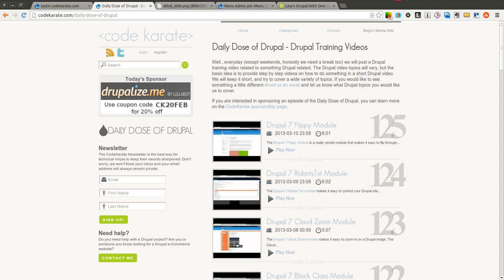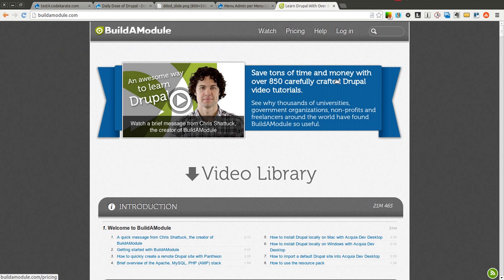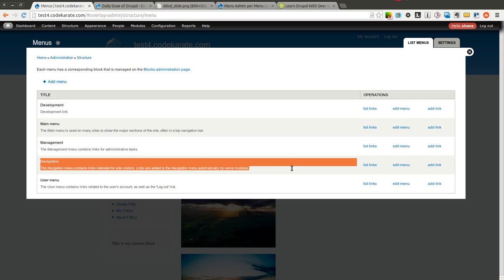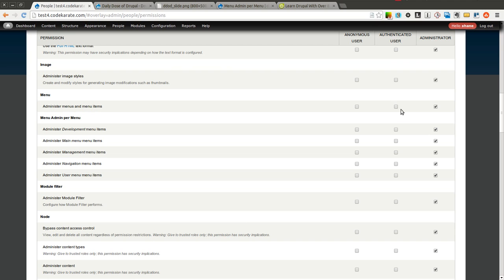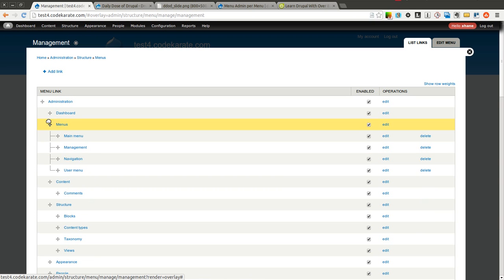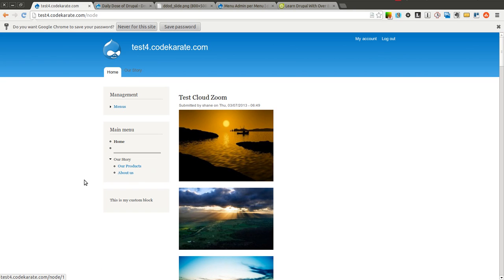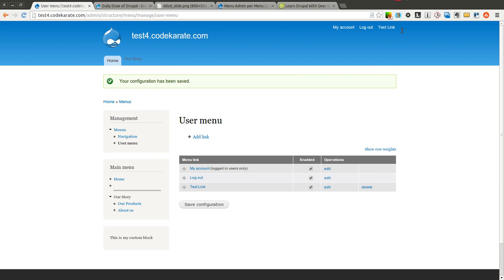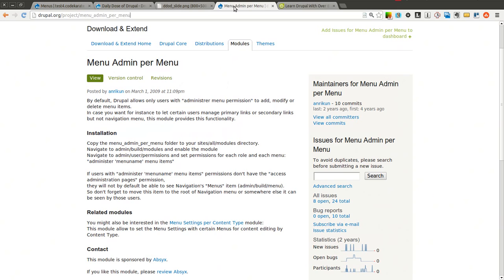Drupal 7 Menu admin per menu - Daily Dose of Drupal episode 126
The Drupal 7 Menu Admin Per Menu module is a simple module that allows you to grant permissions for users to administer specific Drupal menus based on their role. This module for instance would allow you to allow one role to modify the Main menu, while not allowing the role to modify a separate menu on your Drupal 7 website.

In this episode you will learn:

- How to allow a specific role to administer the user menu on a Drupal site without giving them access to modify the Main menu

Thanks to BuildAModule.com for sponsoring this episode of the Daily Dose of Drupal.